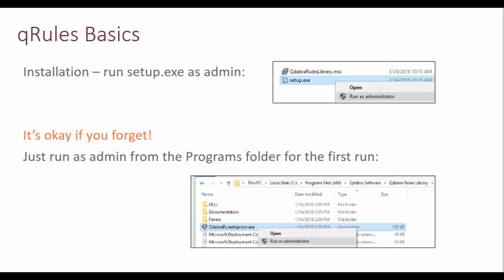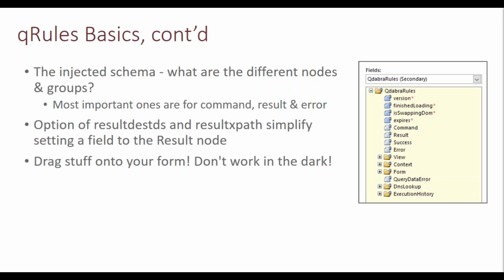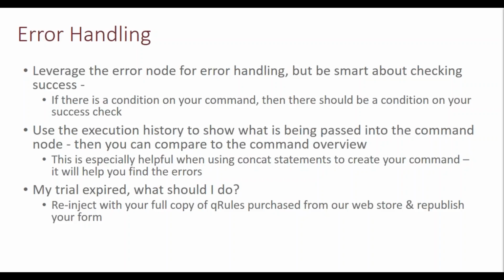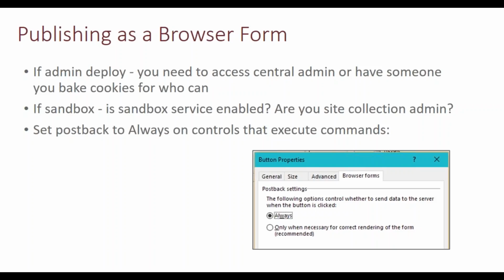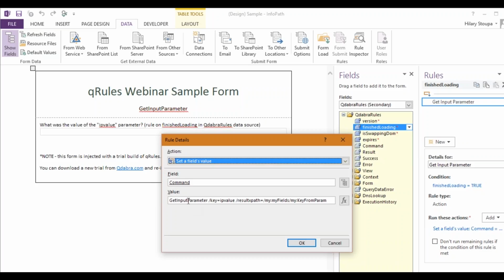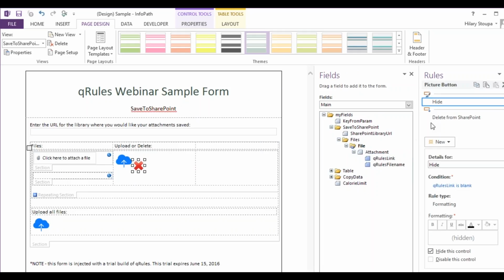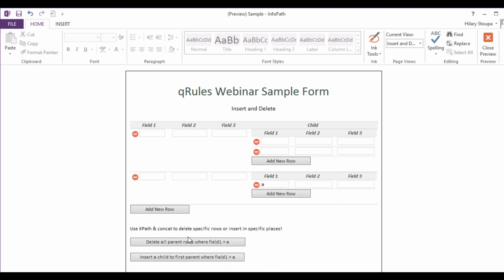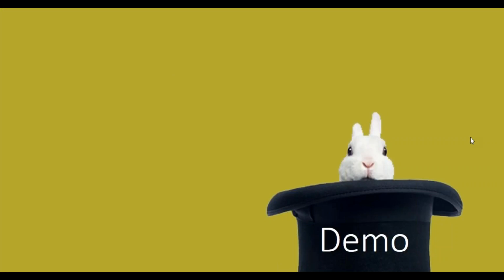qRules 101 - Getting Started: Qdabra Webinar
qRules: the power of code, the convenience of rules
 * qRules basics - how does qRules work?
 * Error handling - making sense of the error node & execution history
 * Using concat formulas for commands - when & why
 * Publishing as a browser form - what to know before you publish!
 * Popular commands in action: GetInputParameter, SaveToSharePoint, Insert & Delete, SetValue